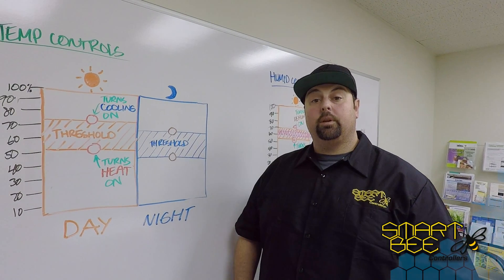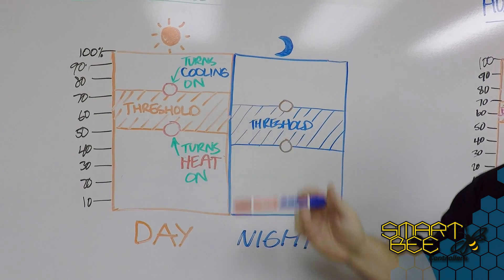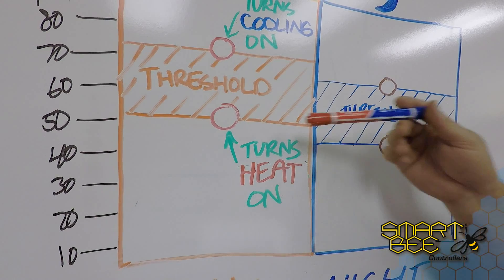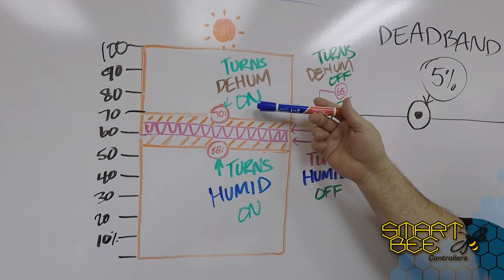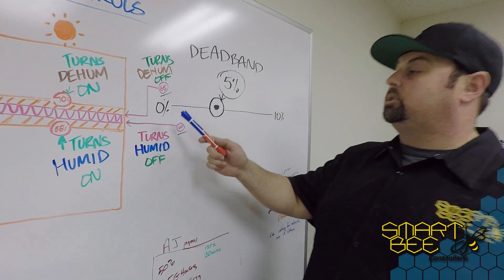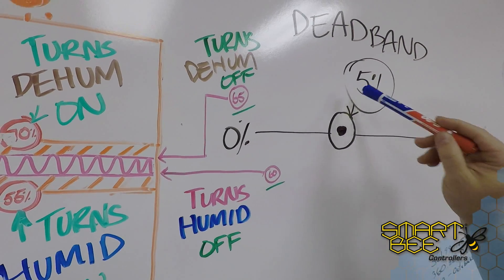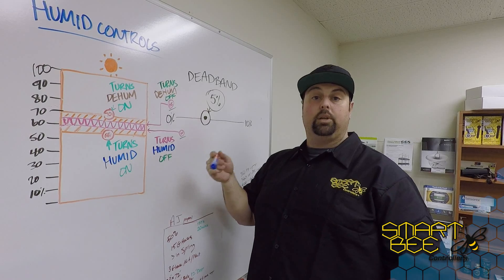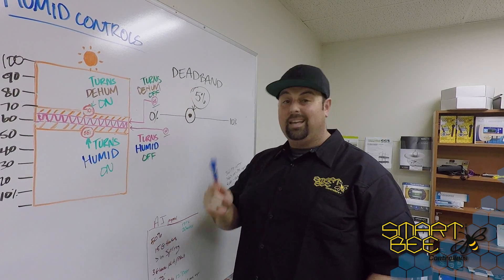SmartBee | How-To | SmartBee App: Understanding Thresholds and Deadbands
In this video we will cover some of the concepts around the SmartBee Controllers App and explain what Thresholds and Deadbands are. Watch to learn how they can be used to give you better control of your grow! Check back for more How-To videos from the best automated grow room controls around!

Call Today and speak to one of our grow specialists who can help you configure the best automated solution for your indoor grow!
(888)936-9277